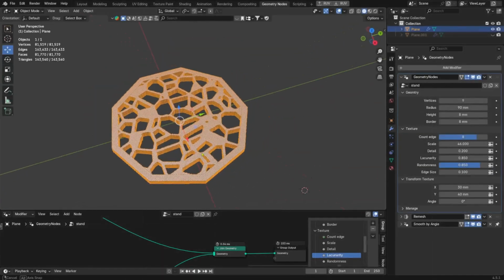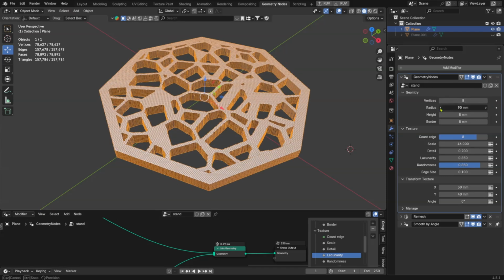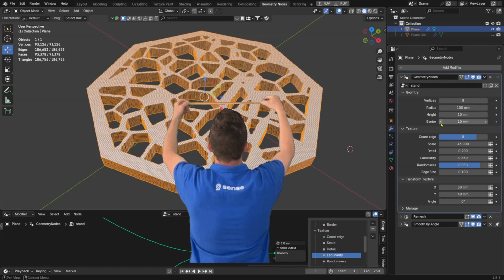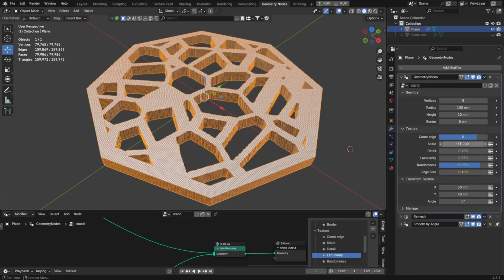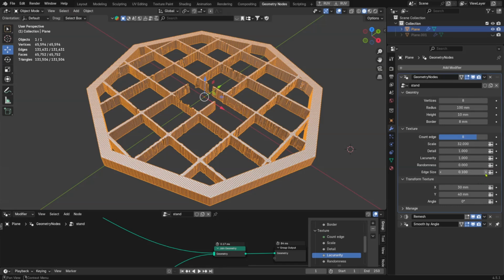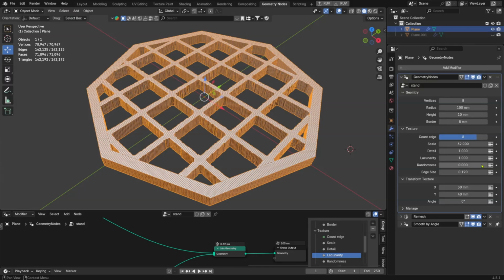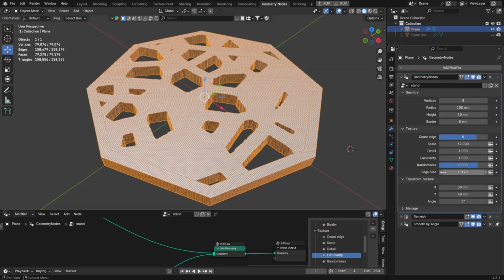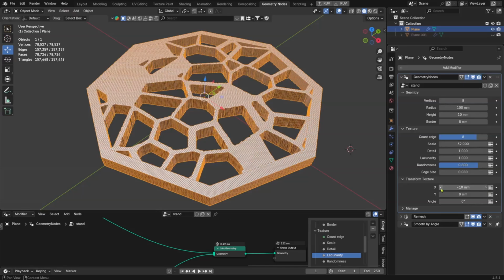Cofe mug blender generator